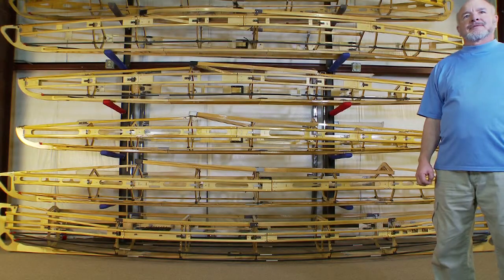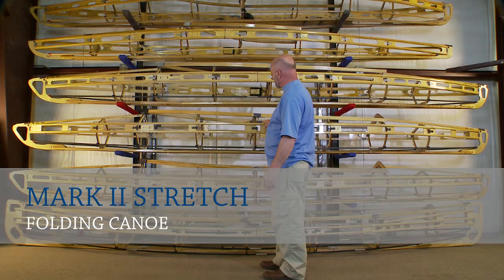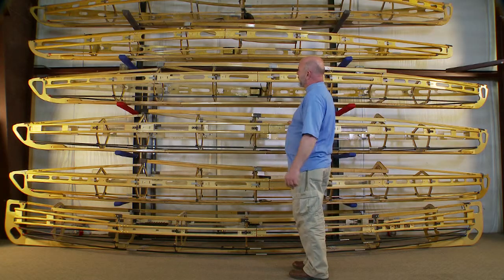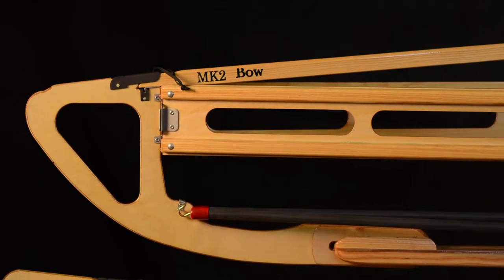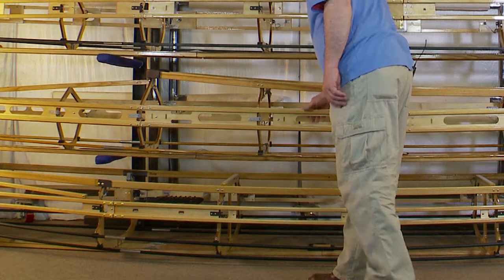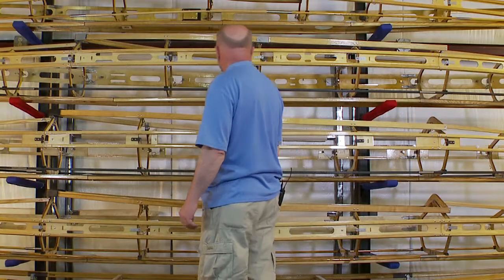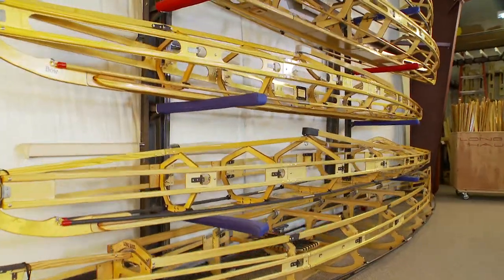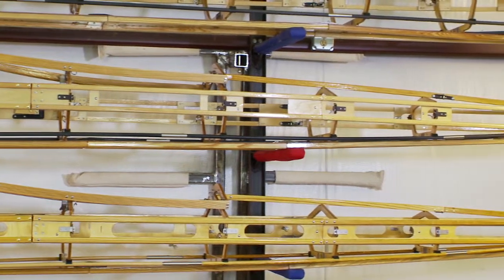MARK II Stretch - Classic Frame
Classic vs. Expedition Frames